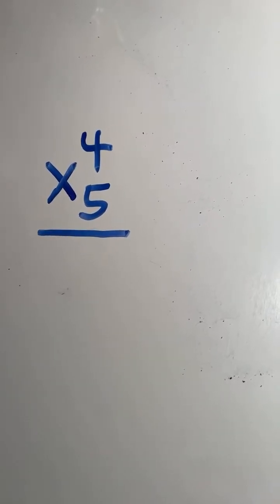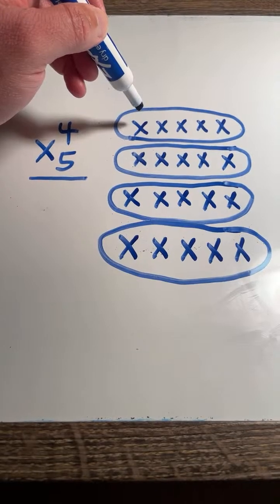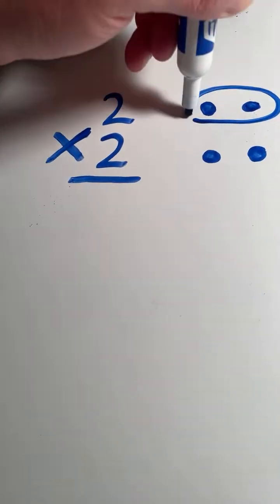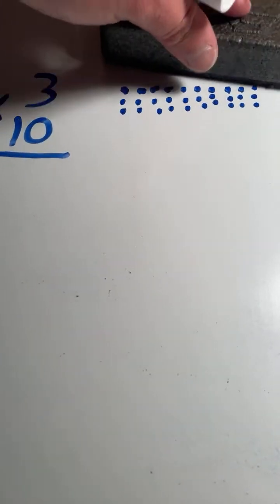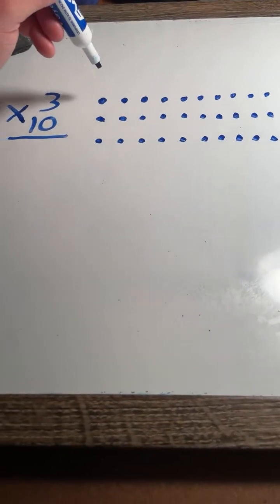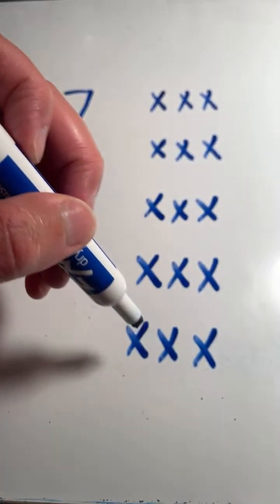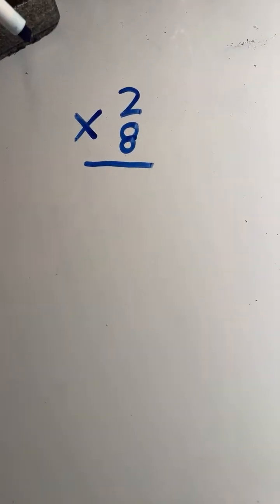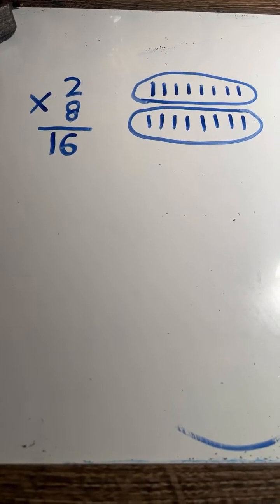Multiplication (With Arrays)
Mr. Camilleri reviews how to solve multiplication problems using arrays!